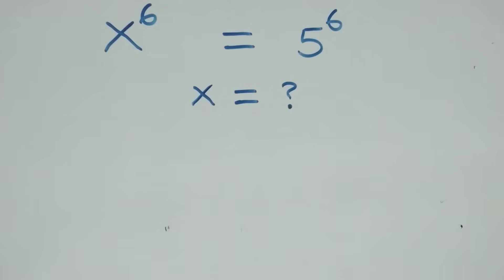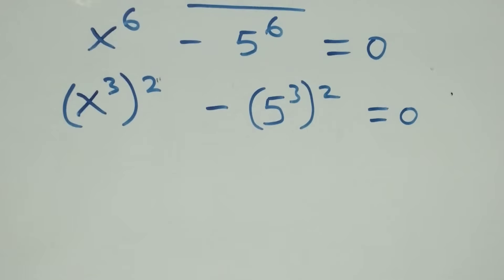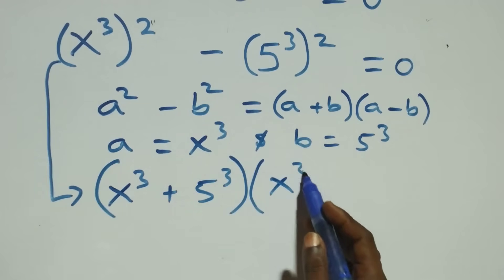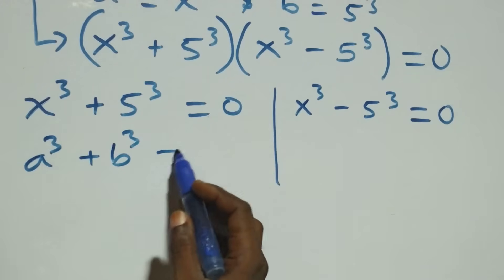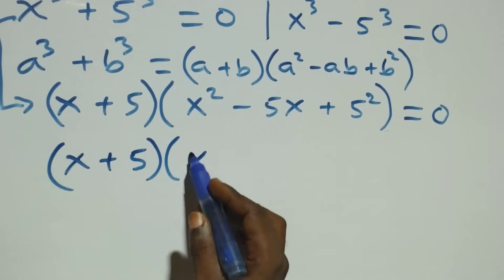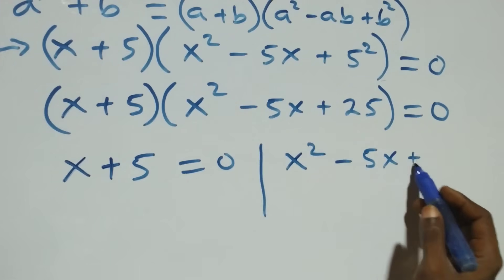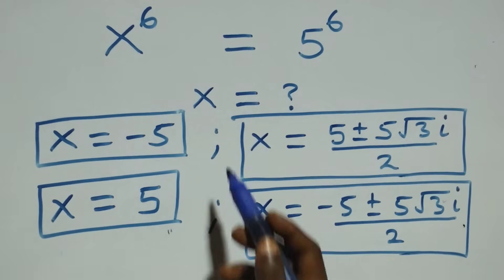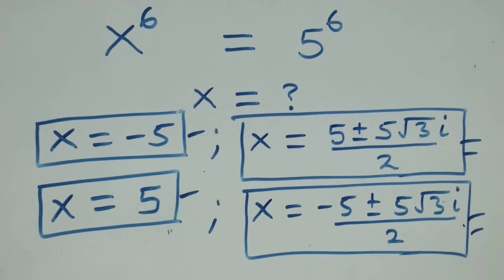Germany | Can you solve this? | Math Olympiad